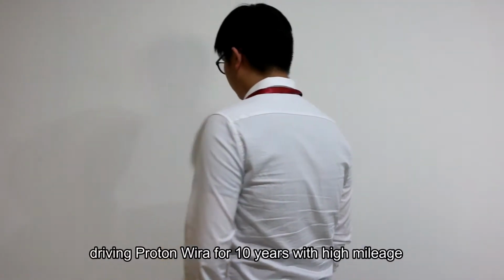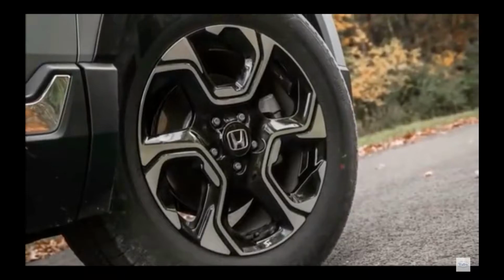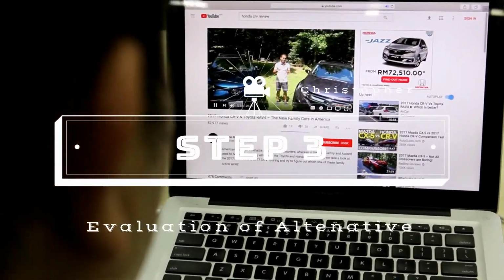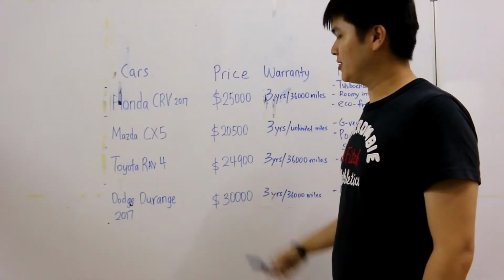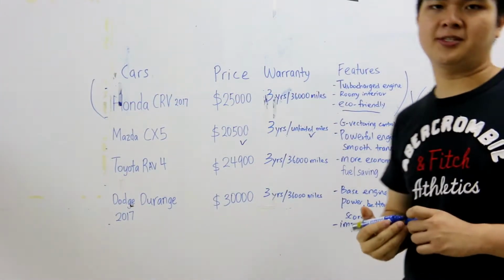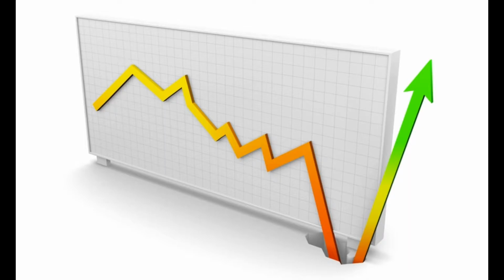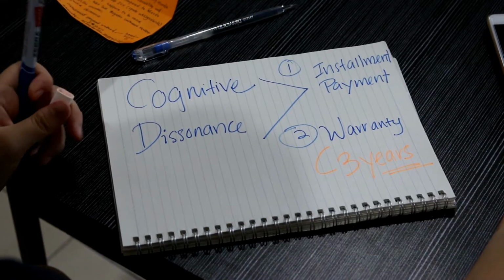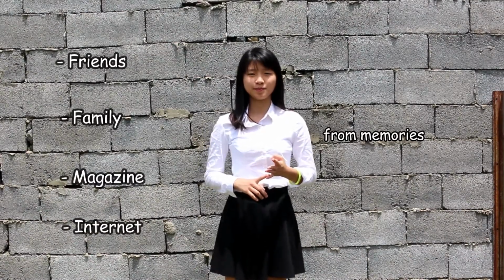Consumer Decision Making Process (CDMP) Honda CR-V 2017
This assignment will demonstrate our understanding of the key drivers that influence a purchase, and that our group can present a convincing, professional-standard business presentation to the managers of our "Brand+Sub-brand".